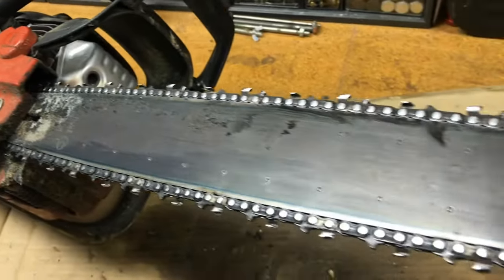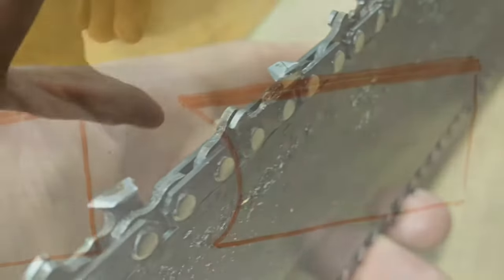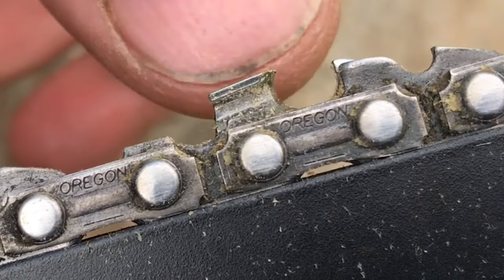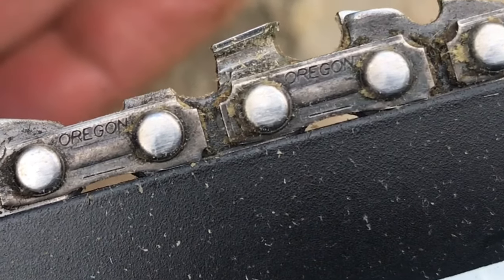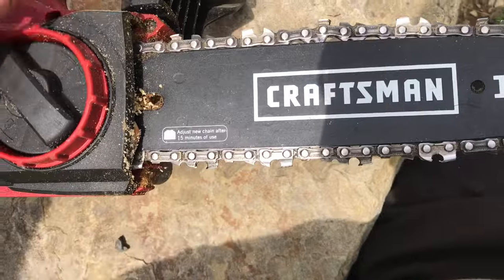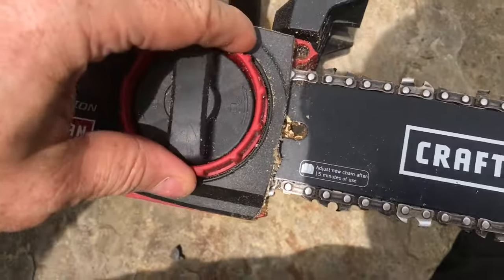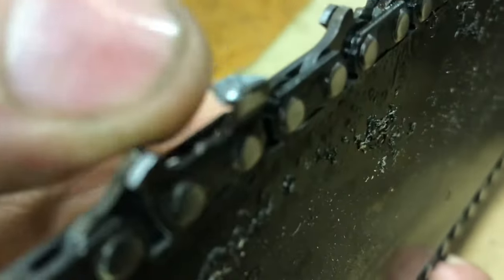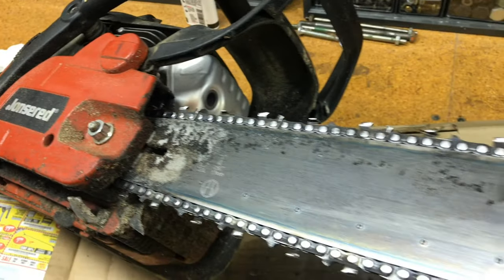(resolved) chainsaw blade is sharp but WILL NOT CUT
Even though your chainsaw is razor sharp doesn’t mean that it’s going to cut wood well. In this video I’m gonna show you the difference between a damaged blade and one that is in working order. At first it may be difficult to see the difference, once you can see the difference you’ll understand why the sawblade is not cut. What’s more important than being able to recognize this condition it is better to know what caused it so you don’t do it again. Blade tension has a lot to do with making sure your blades last a long time and stay sharp. If the blade is too loose the tip of the blade will hit the wood and reshape the blade until you have a chamfer on the front of the blade now the blade cannot contact the wood the chamfer does. I typically adjust my blade on my saw twice while cutting wood. Once when the blade is cold, and another when the blade warms up and stretches. When it stretches up this is when the chamfer can be formed into your blade. Keep your blade tight but not too tight or you may damage the bearing on the front of your bar.